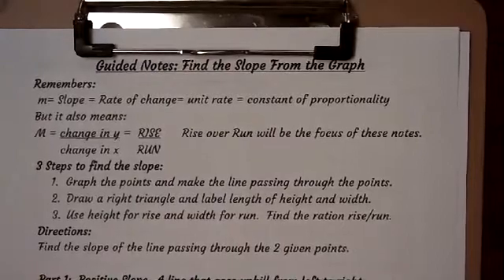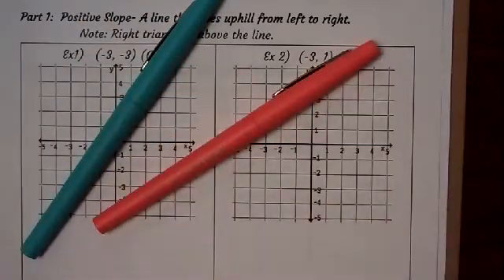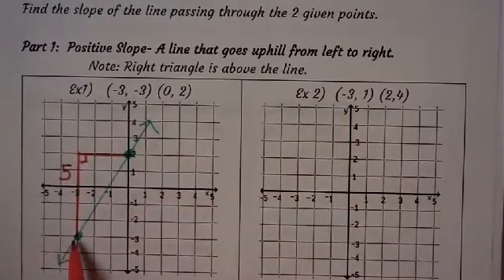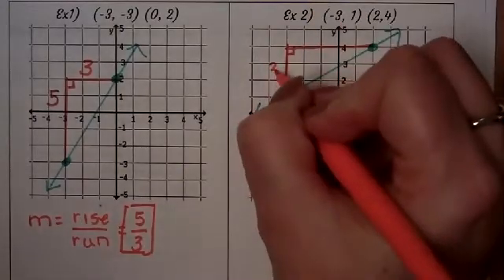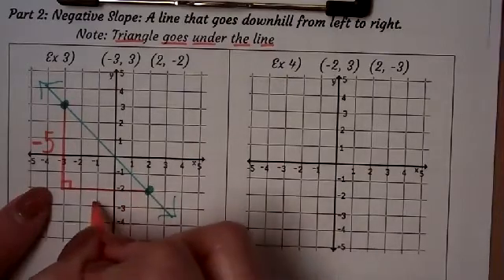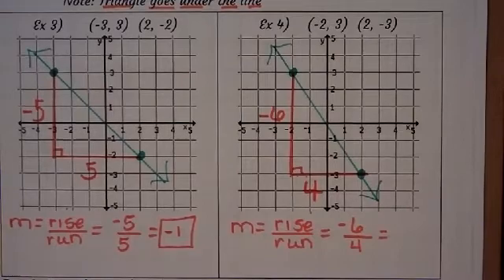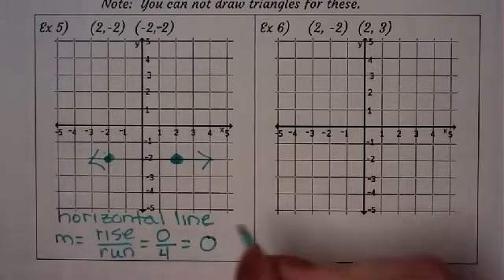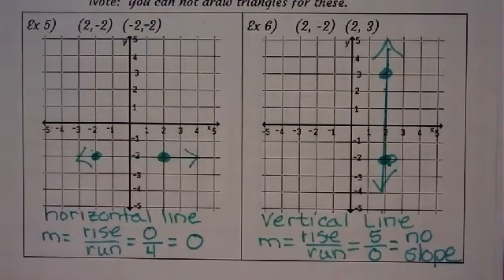Video Notes: Find the Slope From the Graph